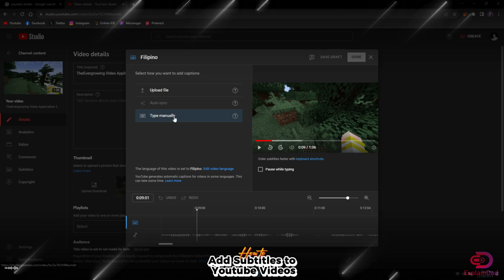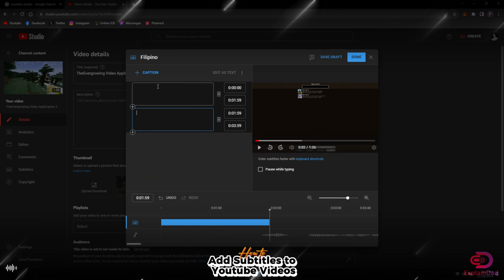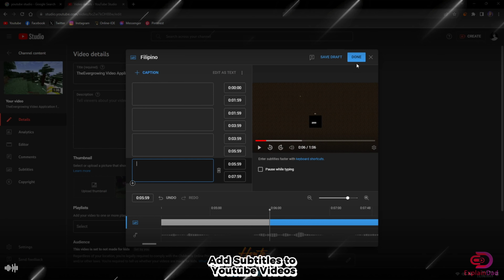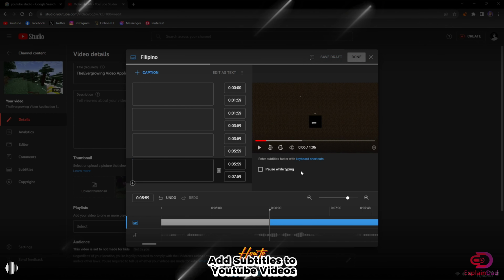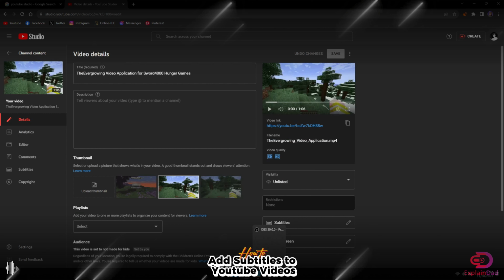How to Add subtitles to Youtube videos – Complete Guide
Today, we're tackling a topic that can help make your videos more accessible and reach a wider audience - adding subtitles to your YouTube videos. 🎥🔠

In this comprehensive guide, we'll take you through each step of the process, from transcribing your video to uploading and syncing your subtitles. This tutorial is perfect for beginners and seasoned YouTubers alike, looking to enhance their viewer's experience. 🌐👥